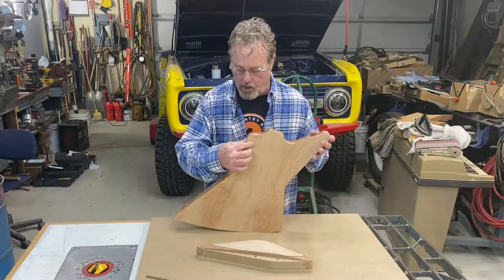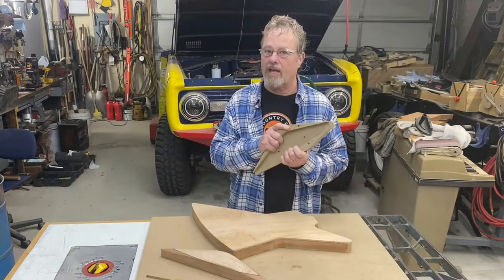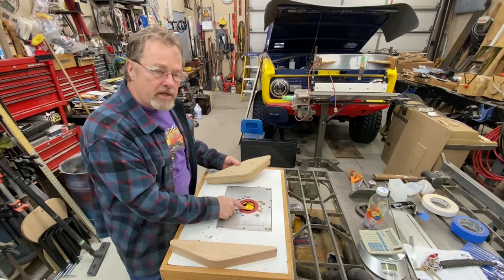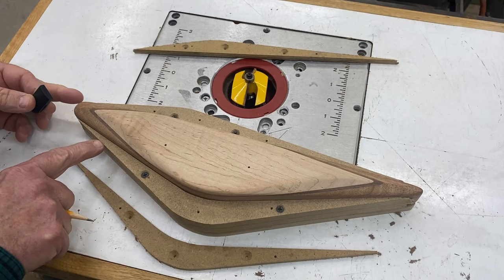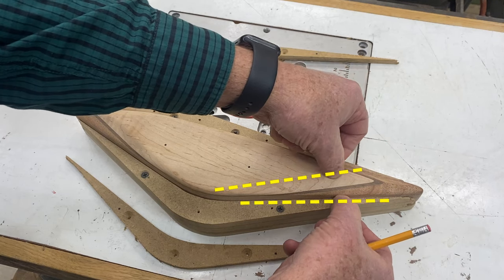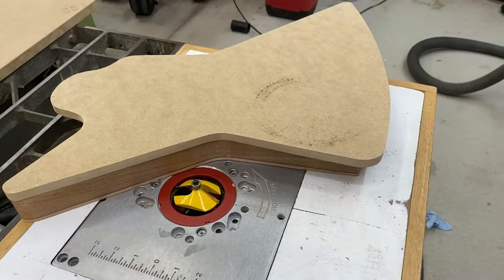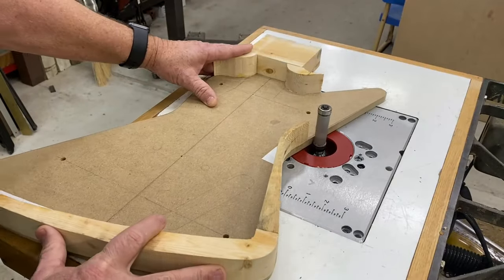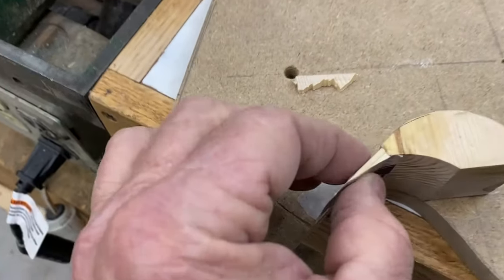How To Bevel A Guitar Body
Without a garage full of expensive equipment and hand work, with this jig you can get the same results over and over. This is great if you plan on doing more than one guitar.
It took some planning and testing, then a couple of afternoons to build this jig, but the results turned out great. ENJOY!